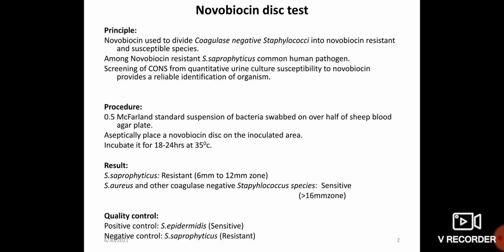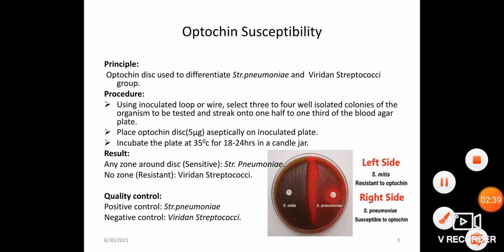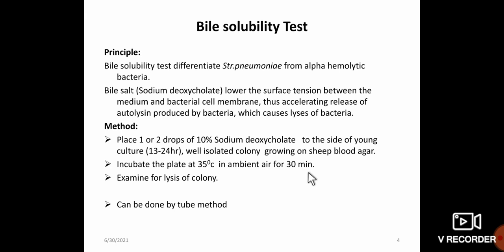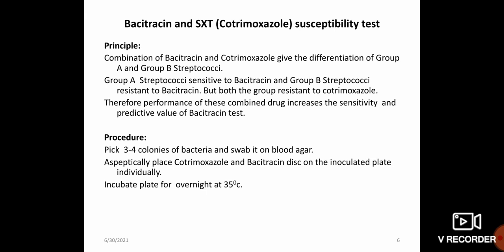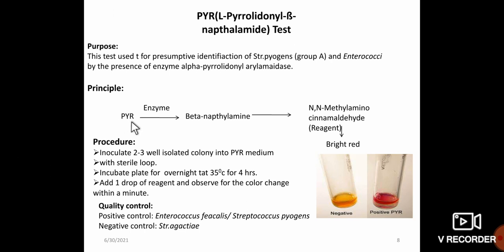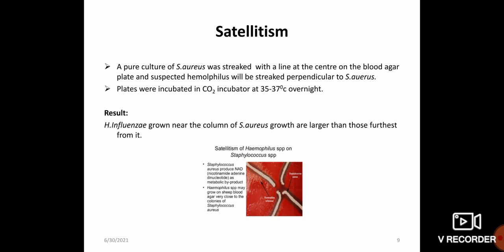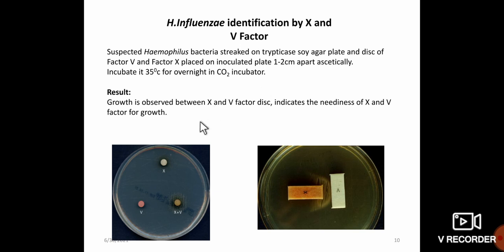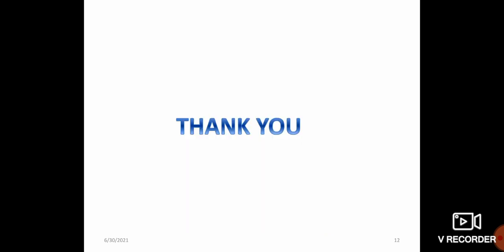Biochemical reaction - Part 2